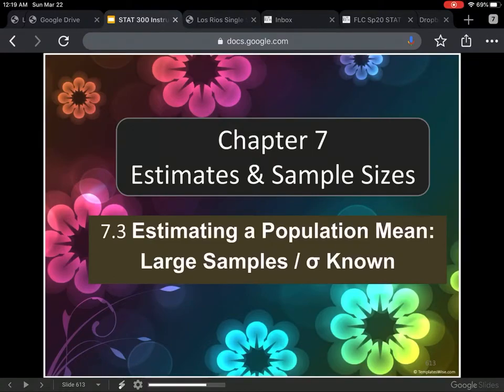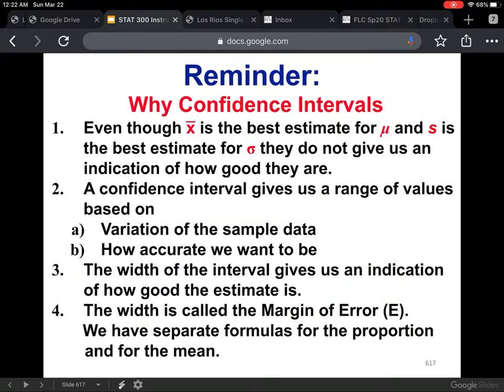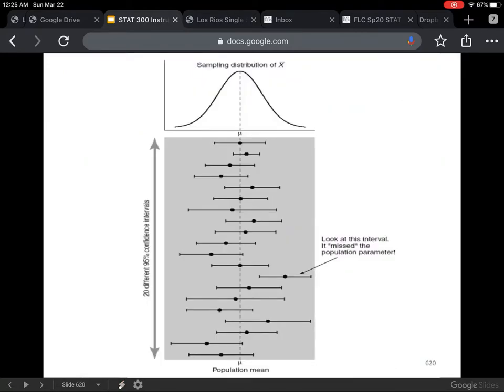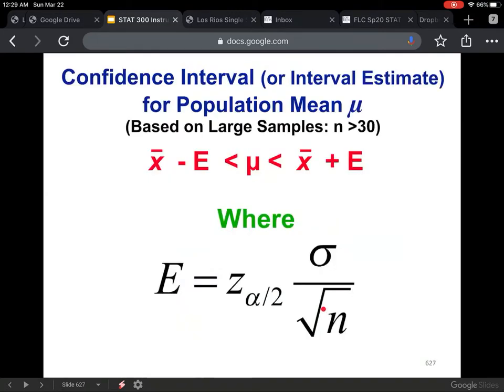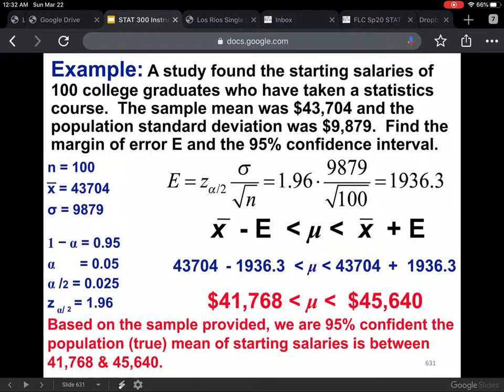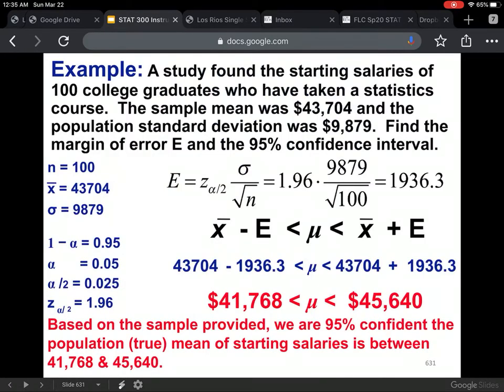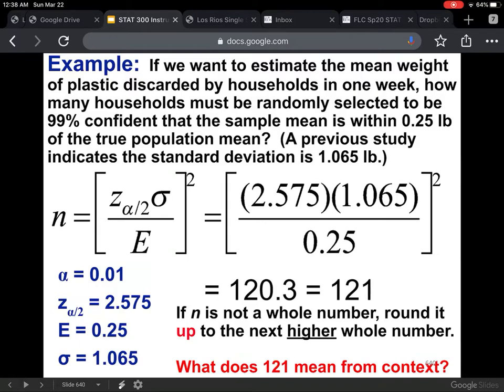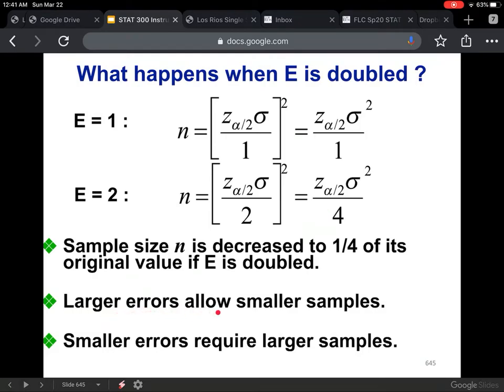7.3 Estimating Population Mean Large Samples sigma known